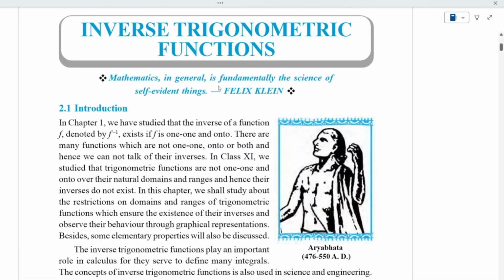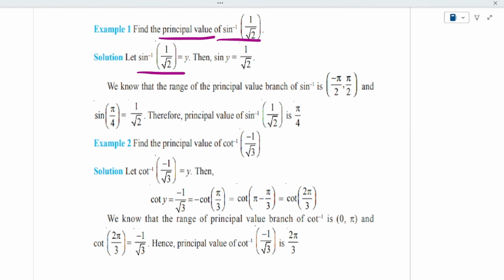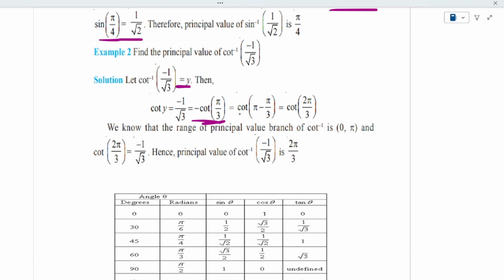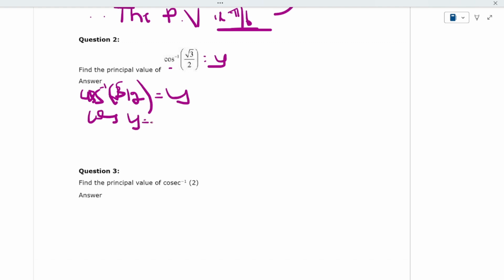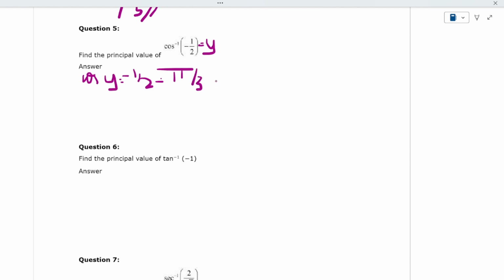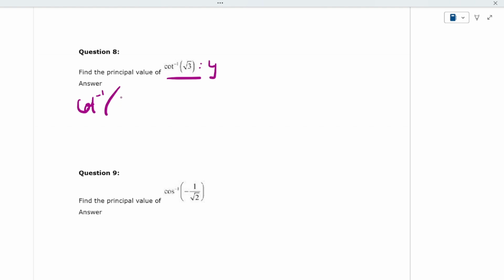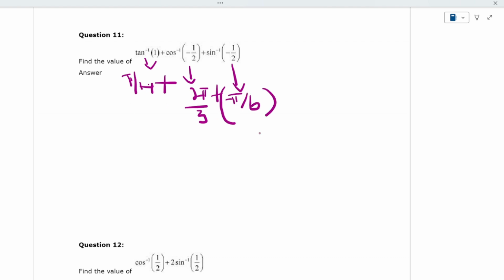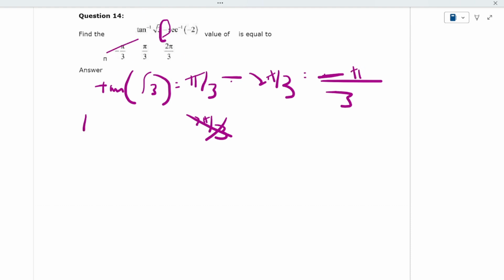🌀 “Inverse Trigonometry Secrets | 2nd PUC Maths Chapter-2 | Ex 2.1 Simplified" with EXAMPLES 📈📚✅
Unlock the hidden tricks of Inverse Trigonometric Functions! 🚀
In this 2nd PUC Maths video (Chapter 2, Exercise 2.1), we solve example problems in a way you’ve never seen before – simple, fast, and exam-friendly.

💡 What’s inside:

Step-by-step solutions for tricky examples

Mind-blowing tips to solve faster

Clear concepts that stick for exams

📘 Class: 2nd PUC (Maths)
📌 Chapter: Inverse Trigonometric Functions
📝 Exercise: 2.1 – Examples

Instagram: sporifii_learn 📈📚✅ do follow for more useful content ✨✨

🔥 Don’t just learn… master it!